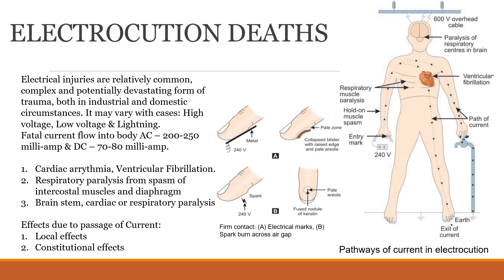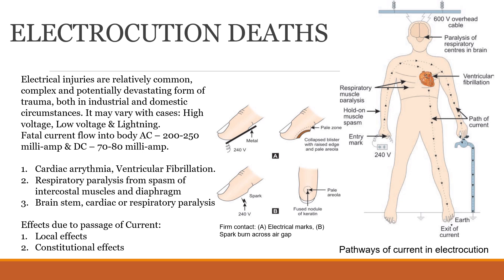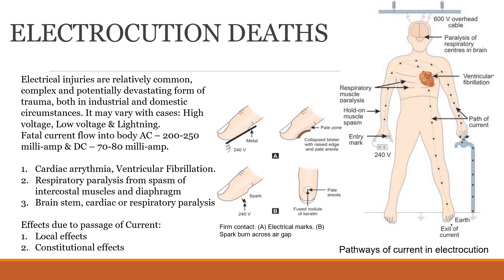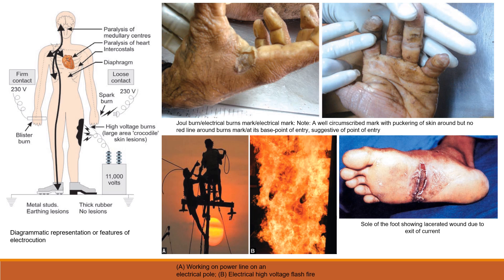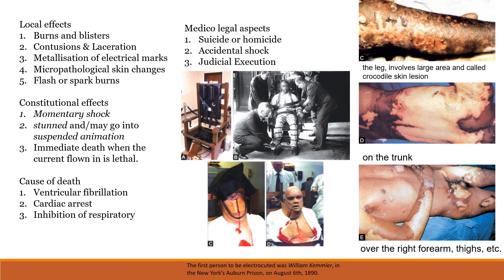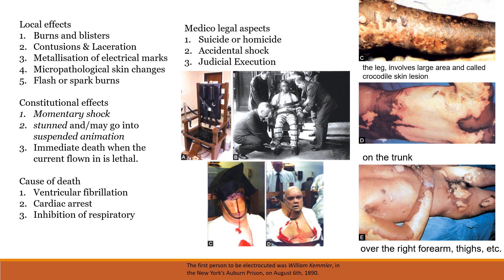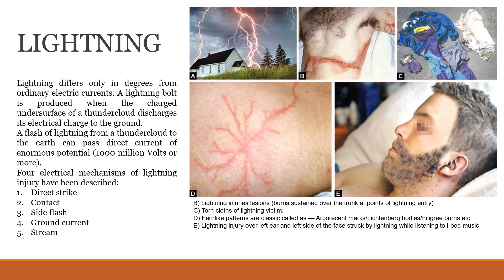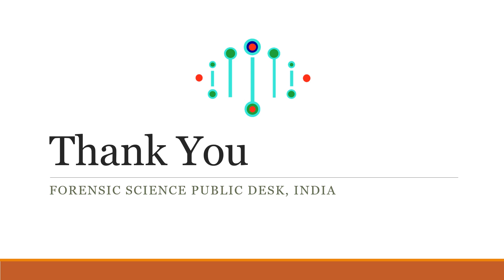Electrocution & Lightning Injuries - Lecture 15 Forensic Medicine - UGC NET Forensic Science